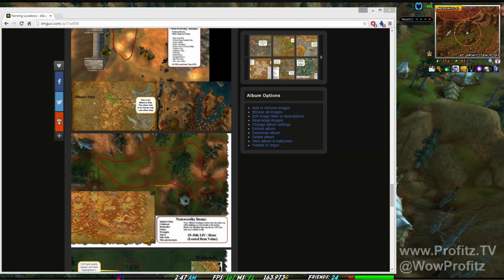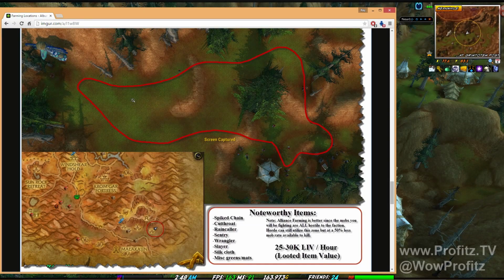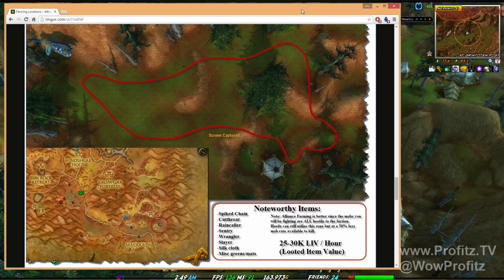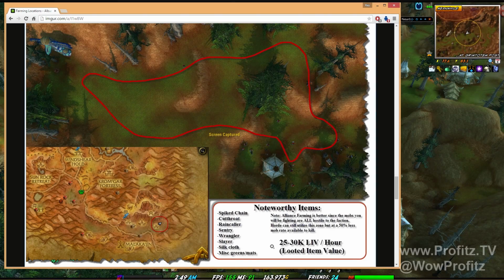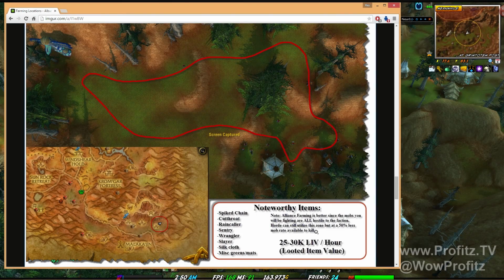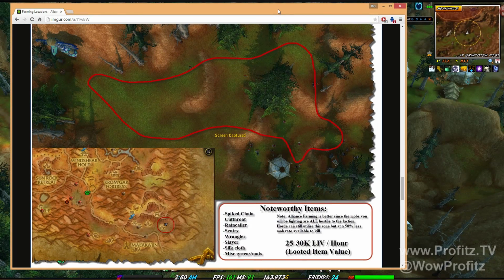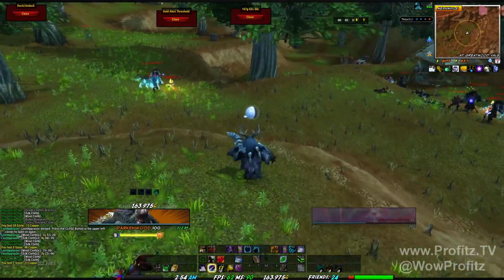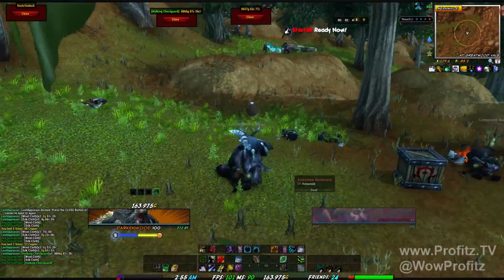Profitz’ Transmog Farming Video Series Vol1: StoneTalon Mountains [25-30K LIV/Hour]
Overview:  Farming for gold in World of Warcraft requires a lot of time and the chance of obtaining a rare dropped item which sometimes equates to less than 1% drop chance.  However, the potential asset value of these items if they do drop makes it worth the hunt.  To me, farming is like treasure hunting and what you receive in possible transmog items, mats, cloth, and more alone makes it worth it.

I like to also mention that obtaining this loot while farming DOES NOT equate to liquid gold earned but rather the 'potential' of asset value sales when you sell an item.  Likewise, if you farm the auction house, what you buy and flip has the potential of a liquid gold sale but is not one until you make the sale.  It is all how you spend your time.  Enjoy the game!

Farming Location in this video:
     Stonetalon Mountains
     25-30,000g LIV per hour!
     LIV=Looted Item Value

All the items I farm (cloth, xmog, greens, etc) I sell on the auction house.  The ONLY items I vendor are any BoP pieces, grays, and miscellaneous white items (food, drink, pots, etc).